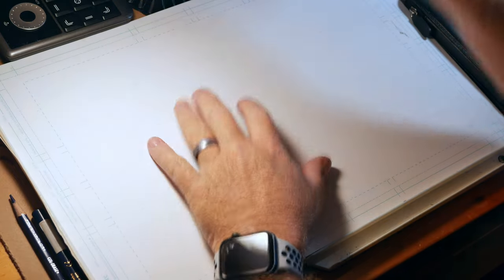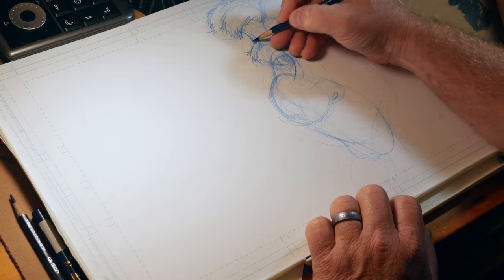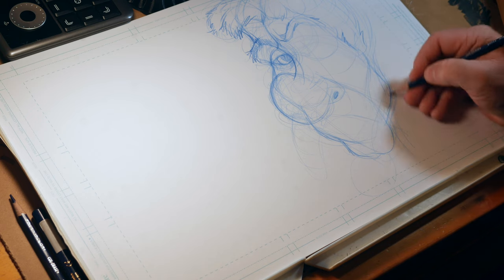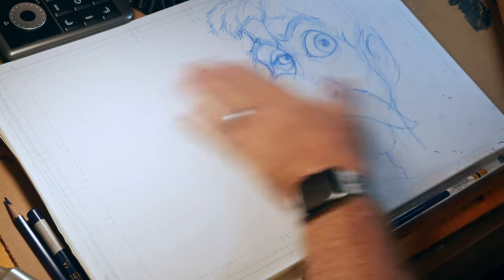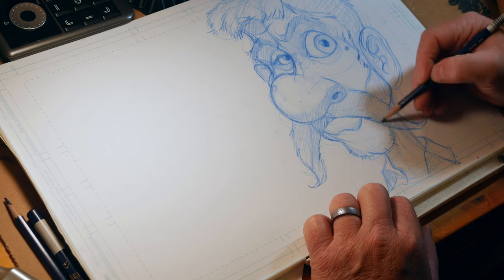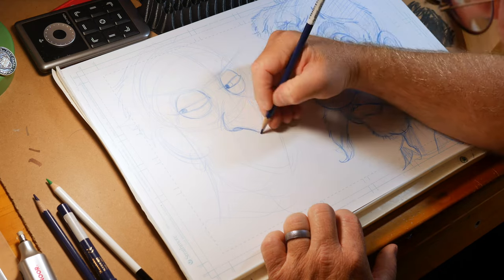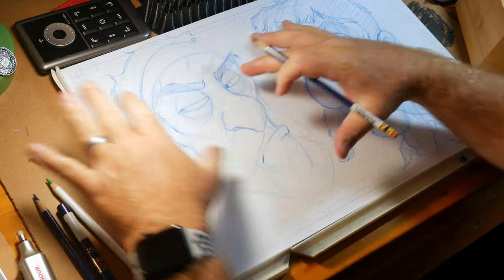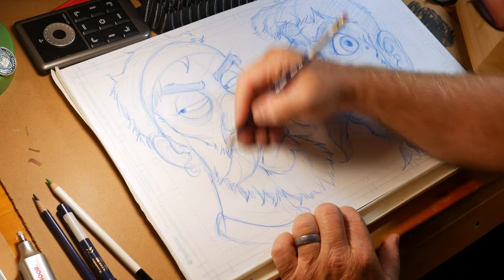Drawing characters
Drawing characters_warm up real time drawing!